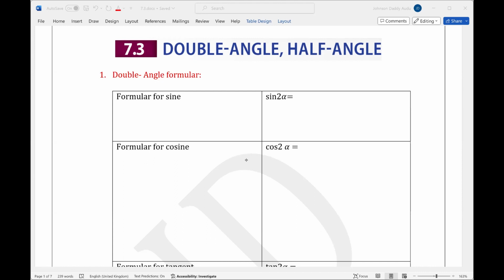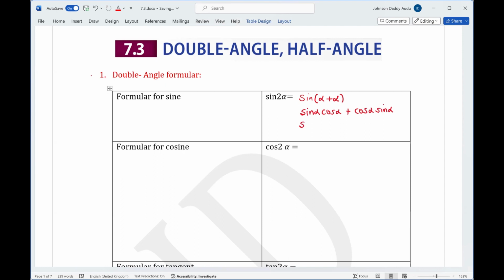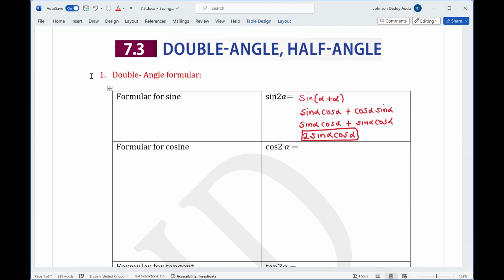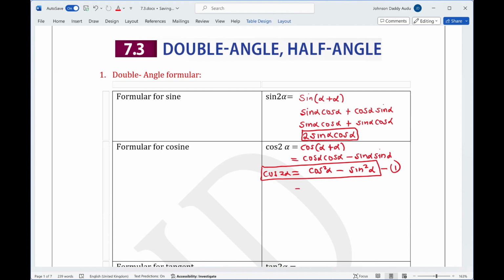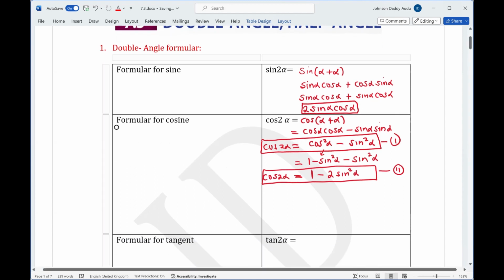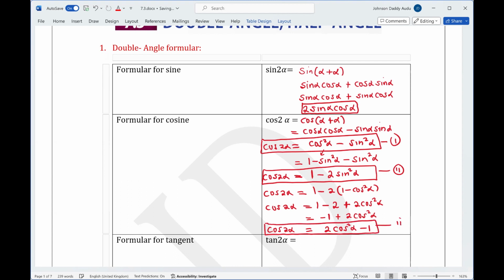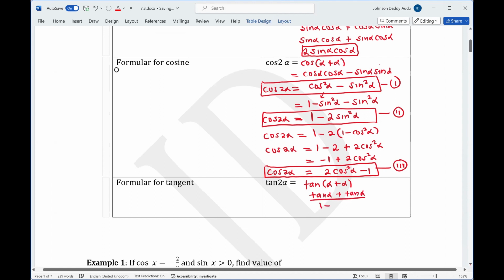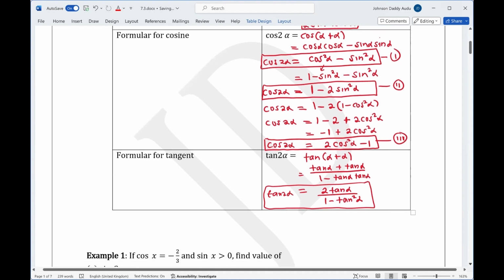7 . 3 Part 1(Double angle Formula)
This video proves the double angle formulars for sine, cosine , and tangent